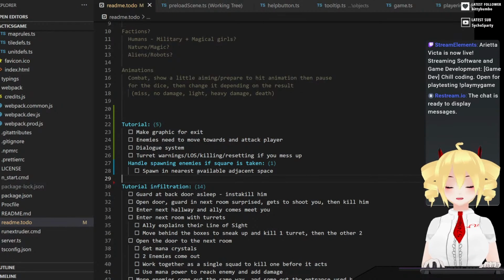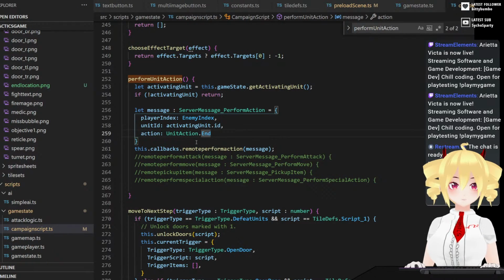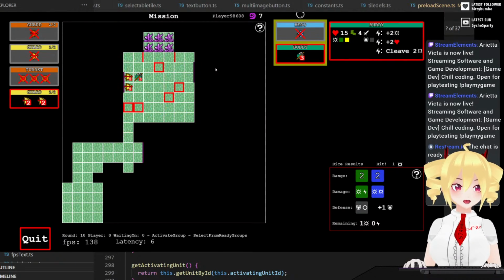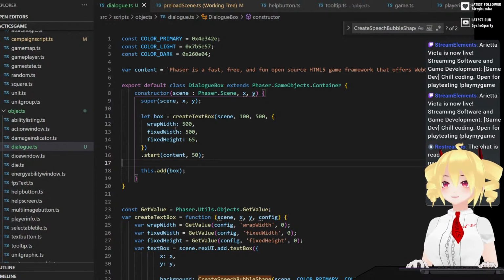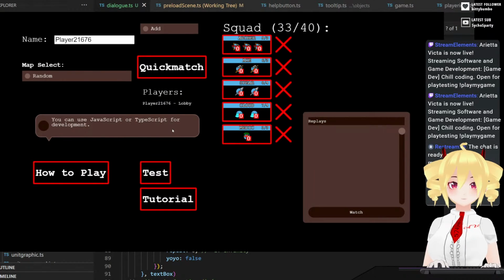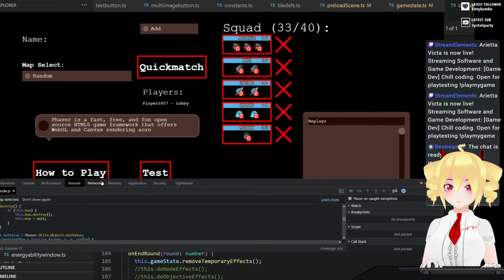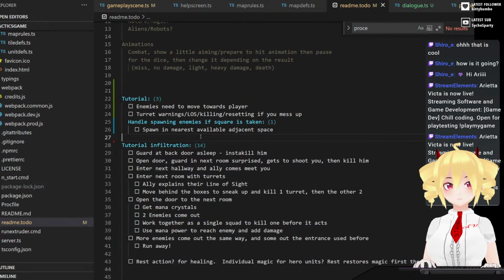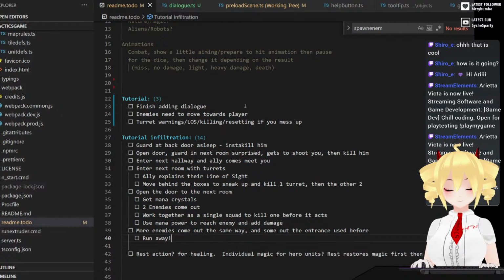[Game Dev] Coding up tutorial level (Javascript/HTML5 multiplayer tactics game)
Continuing work on my tactics game.

Various free-to-use art and assets:
NerdOrDie
@Virtual_Graves - SpudKeyboard/Mouse/Controller
irasutoya
CreativeFreaks.net